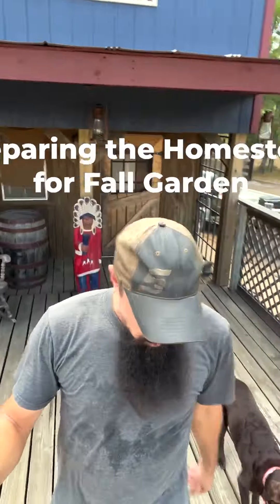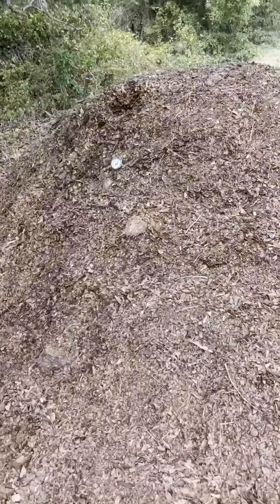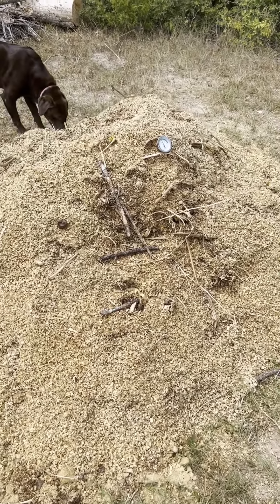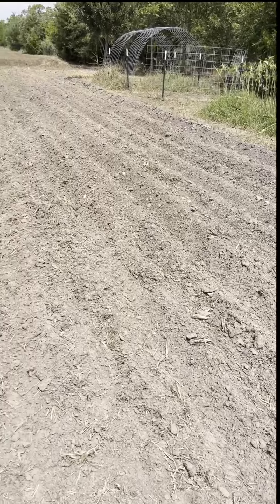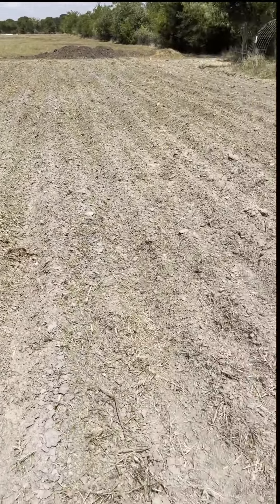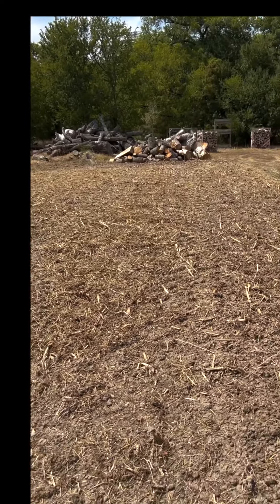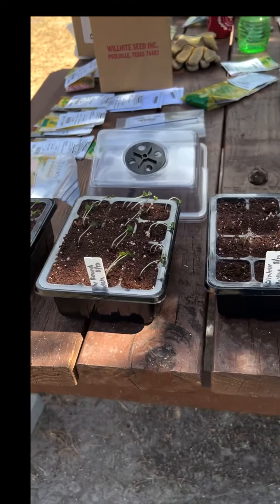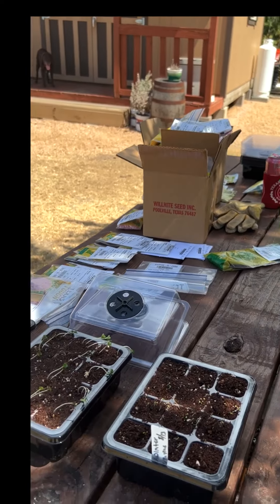Preparing for the fall garden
Brent takes you on a quick trip around the homestead to show y’all what’s coming for the fall garden.